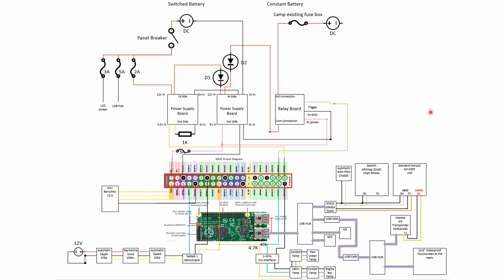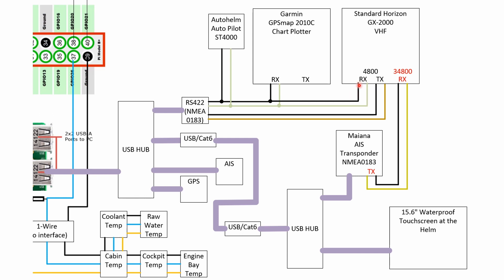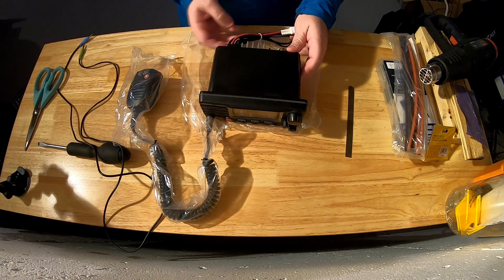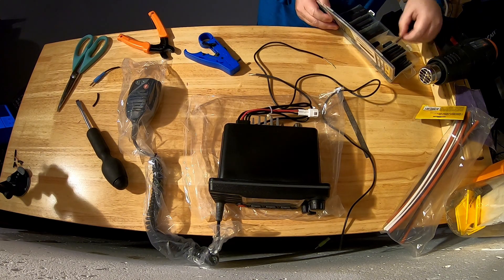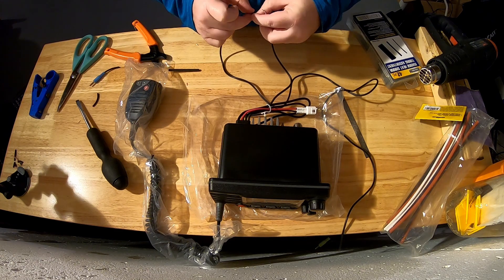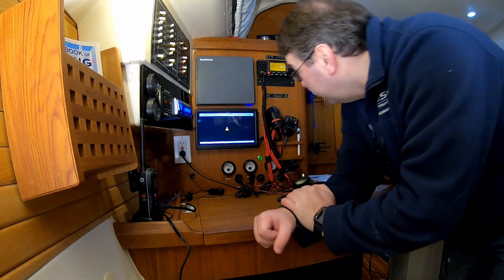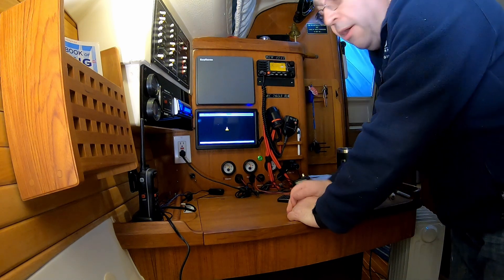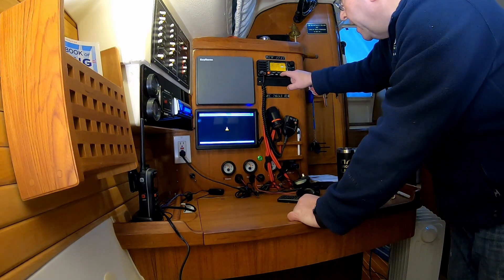Standard Horizon GX-2000 install and integration with Openplotter - Tech E06 - Après Sail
In this video we will add an audio line out to the VHF radio and install the VHF unit at the nav station and remote handset at the helm.  The radio is connected to my NMEA0183HS (38400) based AIS transponder and to Openplotter via NMEA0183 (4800).  Over the last couple of years I have been using a handheld VHF at the helm and the sound was barely loud enough over the wind noise.  Therefore first, I wanted a remote mic at the helm and secondly, wanted to make sure the volume was high enough so I added a USB sound card to the Openplotter Raspberry Pi and attached the microphone port to the VHF speaker out and the line out of the USB sound card to the boats stereo.  The boat has great sounding Bose speakers in the cockpit and as such the sound from the VHF is plenty loud enough and very clear.

Standard Horizon GX2000 VHF Radio
Standard Horizon RAM3+ (CMP31)
Raspberry Pi 4B 4GB
USB Sound Card
Dtech usb to RS422
10.1" Touchscreen

The 'Sophie' referred to in the last section is @RyanSophieSailing - check them out